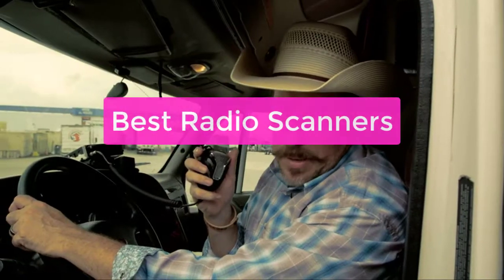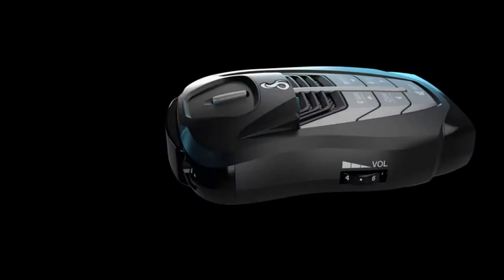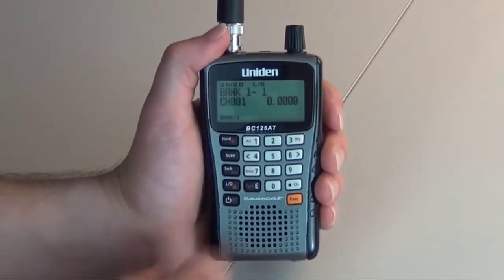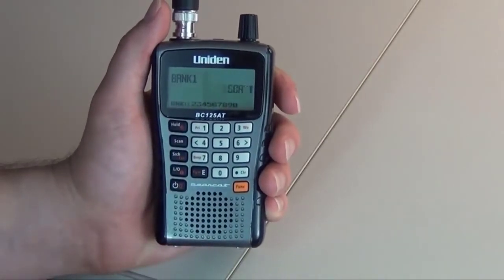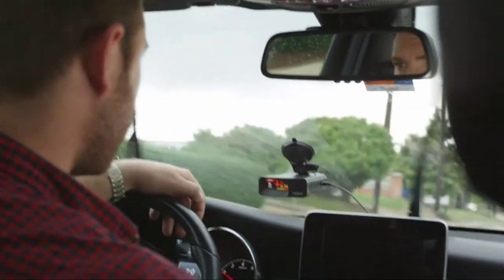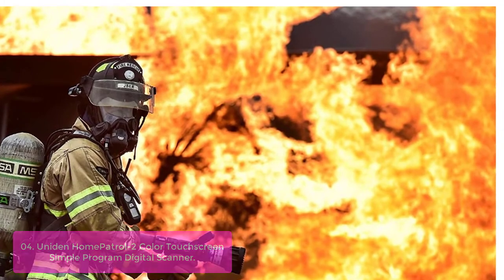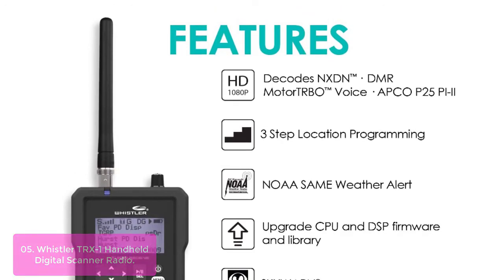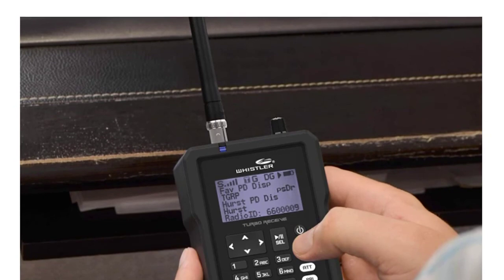TOP 5 Best Radio Scanners 2023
In this video, we have listed the top 5 best radio scanners on Amazon Reviews and buying Guide 2023

1. Cobra RAD 480i Laser Radar Detector – Long Range Detection, Bluetooth, iRadar App, LaserEye Front and Rear Detection, Next Gen IVT Filtering, Black
2. Uniden Bearcat BC125AT Handheld Scanner, 500-Alpha-Tagged Channels, Close Call Technology, PC Programable, Aviation, Marine, Railroad, NASCAR, Racing, and Non-Digital Police/Fire/Public Safety.
3. Uniden BCD996P2 Digital Mobile TrunkTracker V Scanner, 25,000 Dynamically Allocated Channels, Close Call RF Capture Technology, 4-Line Alpha display,
4. Uniden HomePatrol-2 Color Touchscreen Simple Program Digital Scanner, TrunkTracker V and S,A,M,E, Emergency/Weather Alert, APCO P25 Phase 1 and 2! Covers USA and Canada,
5. Whistler TRX-1 Handheld Digital Scanner Radio

Looking for the best radio scanners for sale? You've come to the right place! In this video, we'll be taking a look at some of the best models on the market and what makes them so great. Whether you're a hobbyist or a professional, we're sure you'll find the perfect scanner for your needs. So lets get started with the list.

People Also Search: best radio scanners 2023, scanner radio, best police scanners, police scanners, police scanner radio, radio scanner, best police scanner, best radio scanners, police scanner, top police scanners, uniden scanner, whistler digital scanner radio, best handheld radio scanners, digital police scanner, whistler scanner, handheld radio scanners, handheld radio scanners review, handheld radio scanners amazon, ham radio, best portable police scanner, digital police scanners, best police scanners for cars, best digital scanner, police scanners for sale, best digital police scanner under 100, best radio scanners review